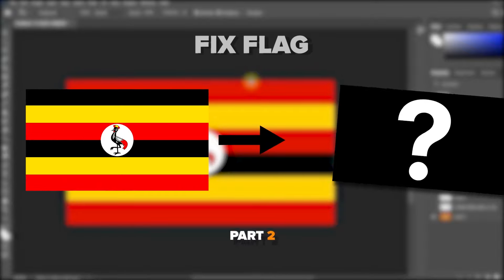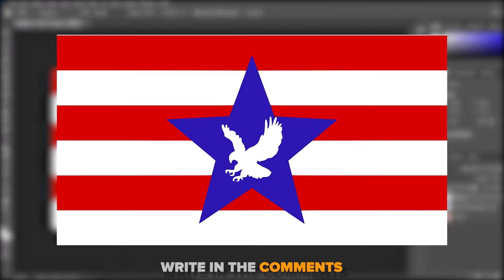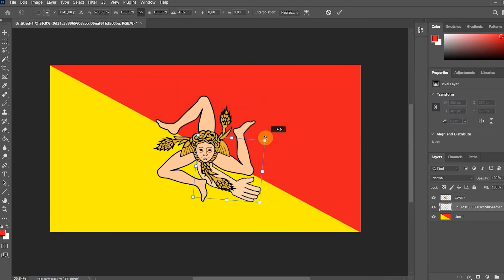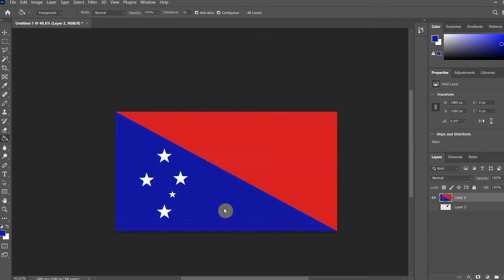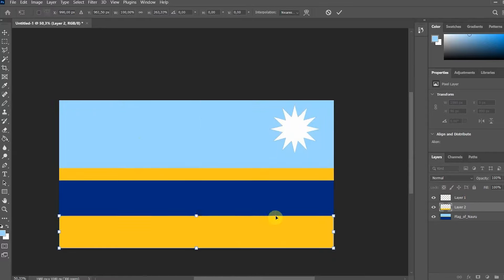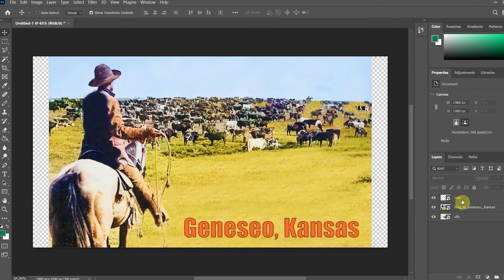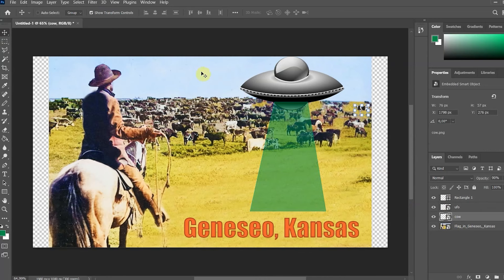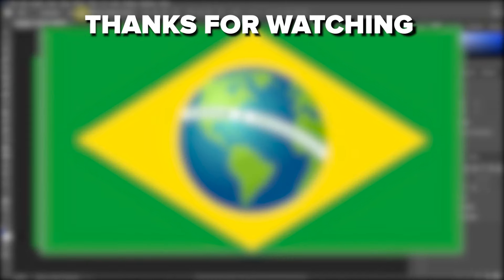Flags That Need to Be Fixed! | Part 2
Let's fix some flags. Fix the Flag! Part 2

This is the second part of fixing the flags, there will be not only flags of countries, but also cities, regions and small towns. Let's add some humor and remake them.
Have fun with flags!

Do you like this flag transformation video? Let me know if you want the next part of flags fixing.